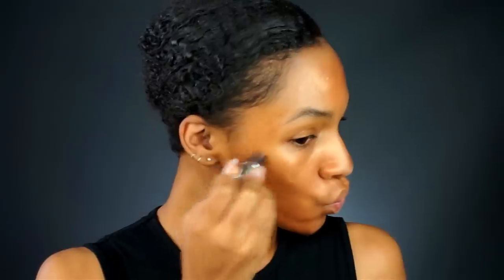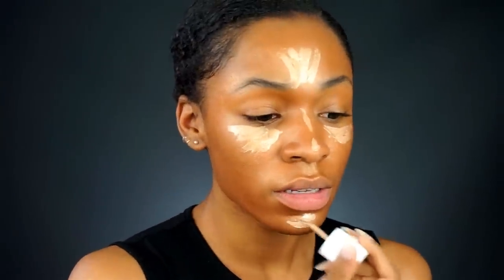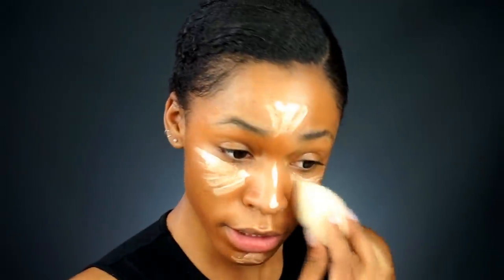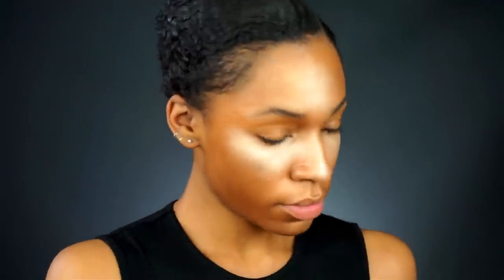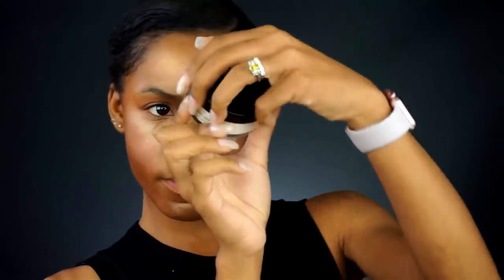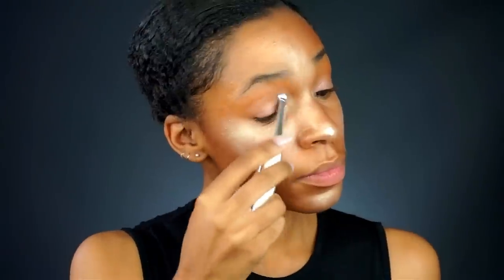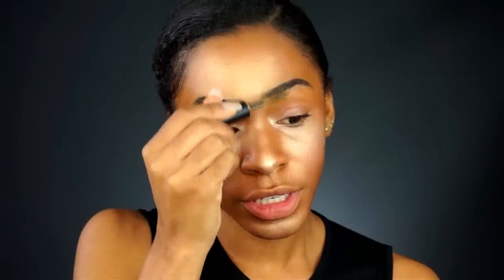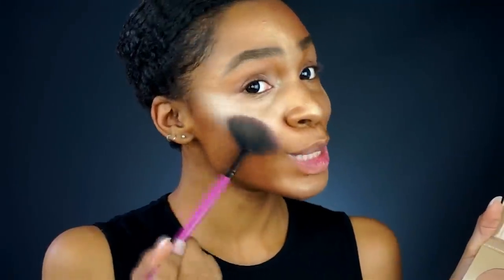FULL FACE USING ONLY HIGHLIGHTERS CHALLENGE! ▸ VICKYLOGAN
I'm not sure if this is cute or a fail but it's highlighter so we love it right? LOL

ITEMS (in order of reference) ↓

Anastasia Beverly Hills Glow Kit "Sun-Dipped"
Colourpop Super Shock Cheek "Monster"

CREDITS  ↓

Software → Final Cut Pro X
Music → Pure by Esta

Joshua 1:9